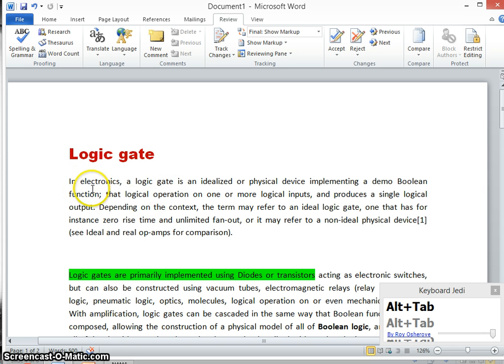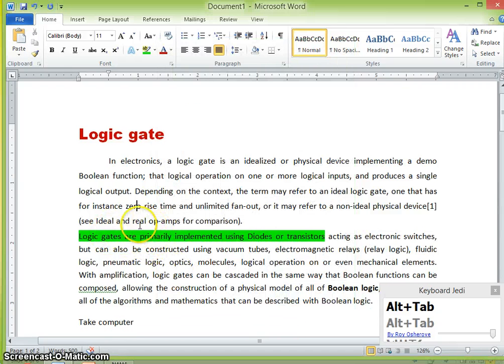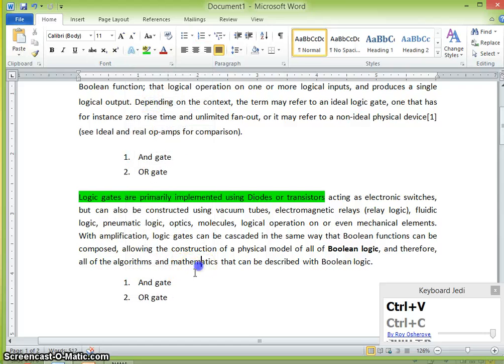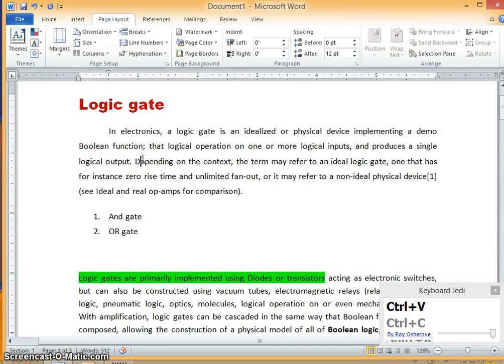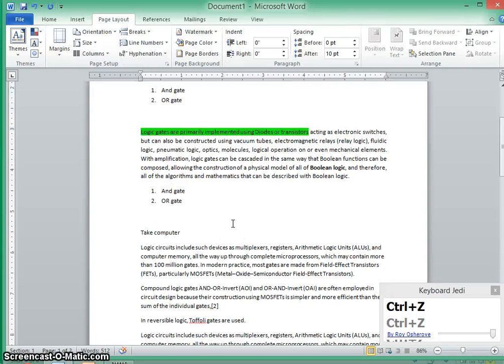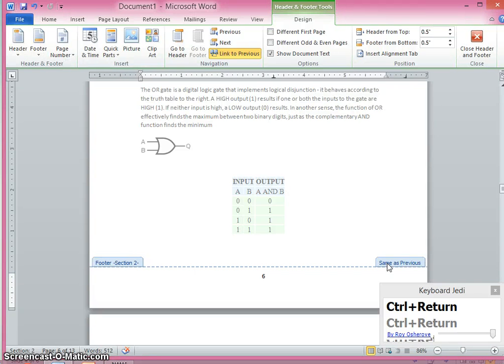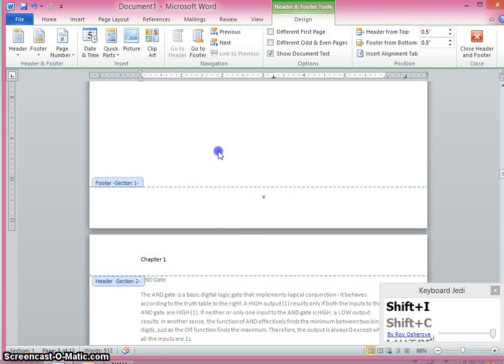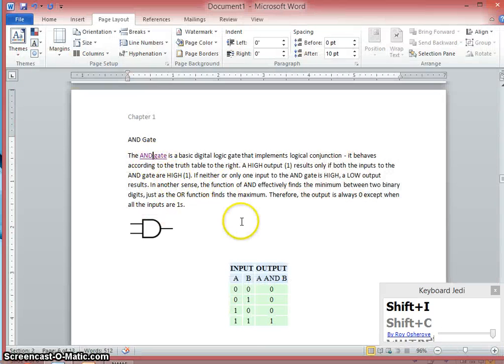Microsoft Word Tutorial - Intermediate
Dear All,
This video is the tutorial for Microsoft word. I hope this will help you to learn features of Microsoft word.
Try ot watch the entire video series and leave me comment.
Of course, a like will motivate me do more such activities.
Thanks and kind regards,
D. Ragavesh
Please watch and recommend to your contact circle.